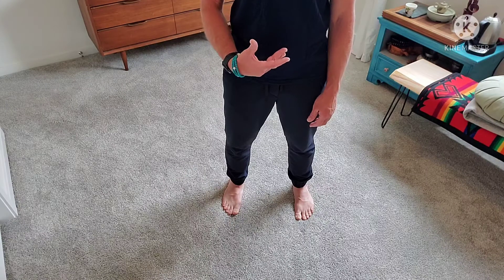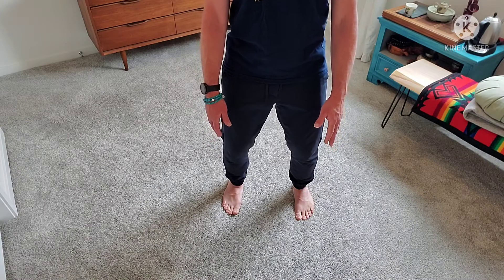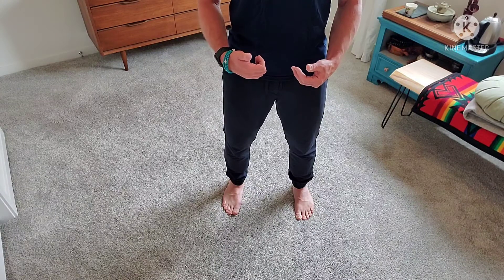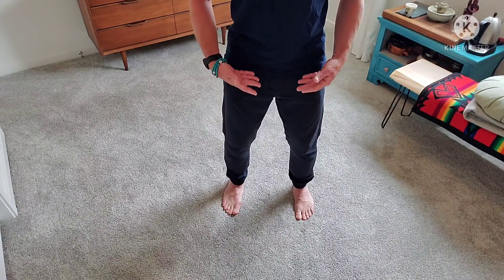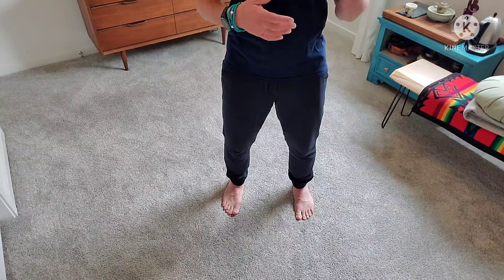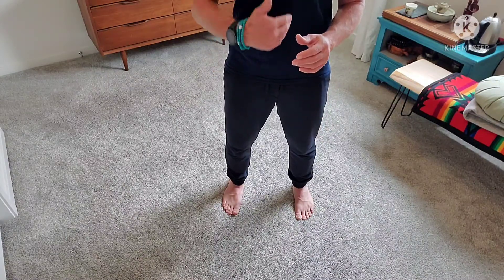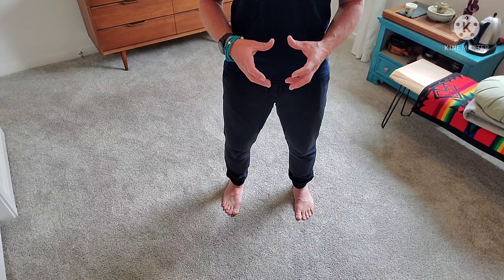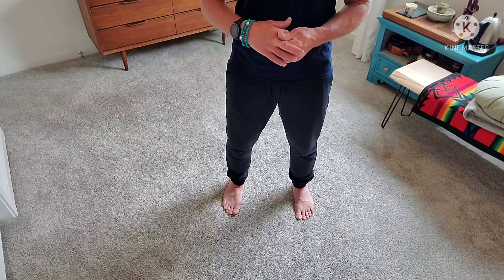Wu Xing Bu